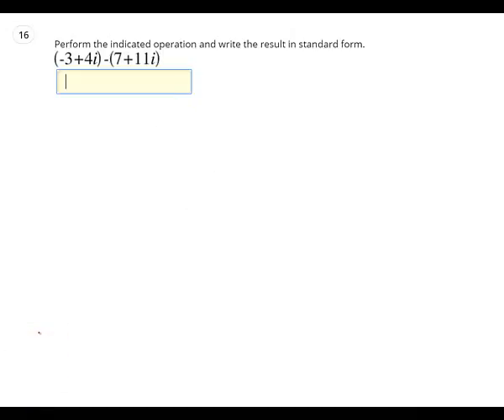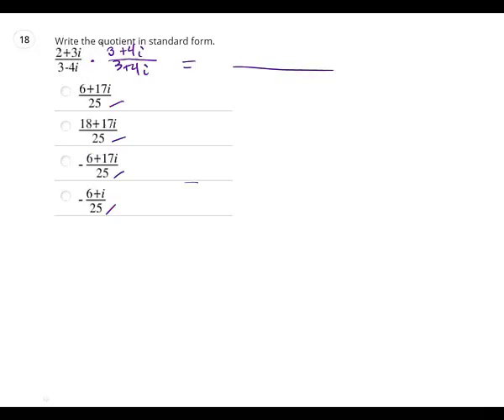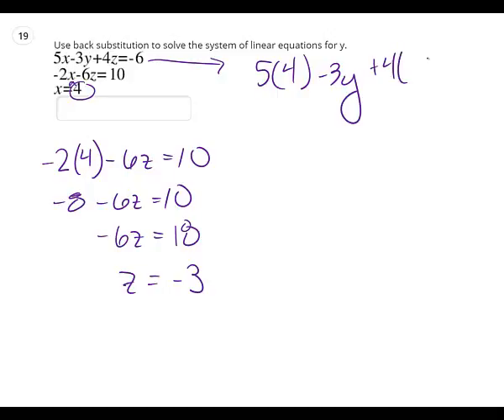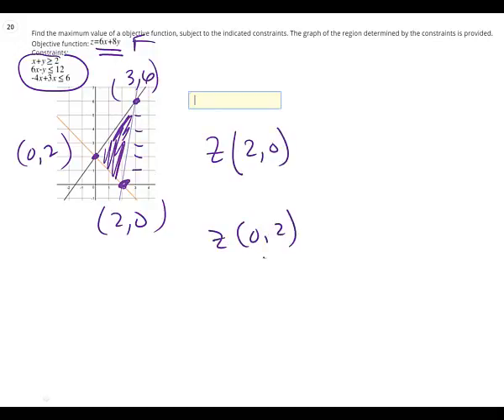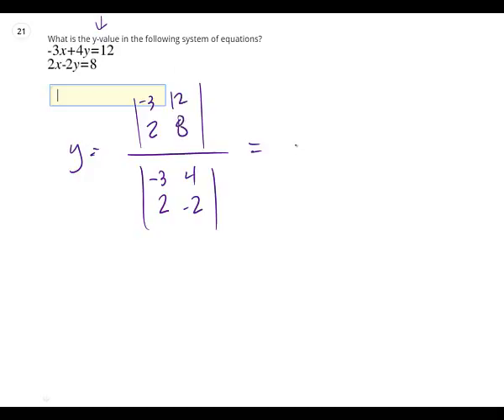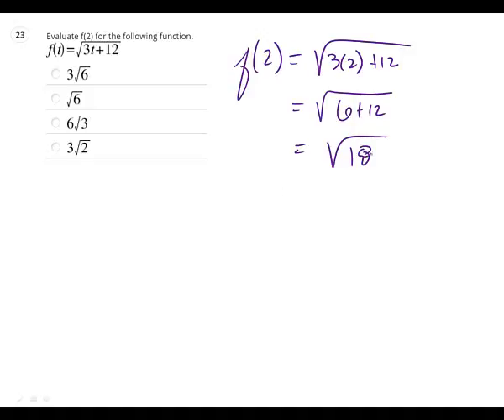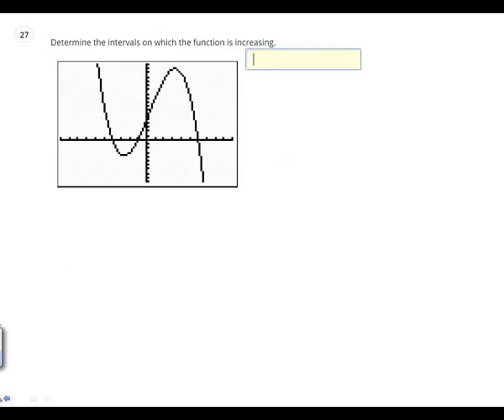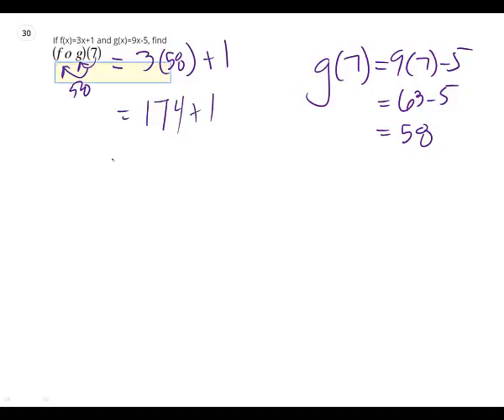ma final review 16 30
Final Review problems 16-30